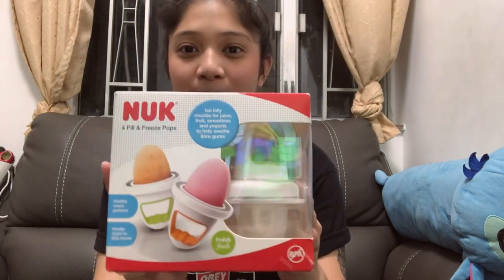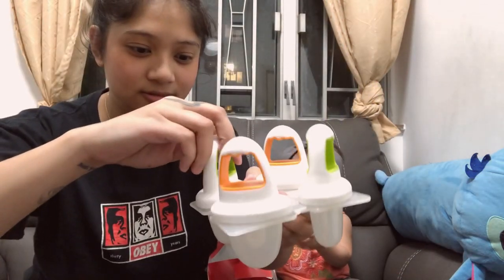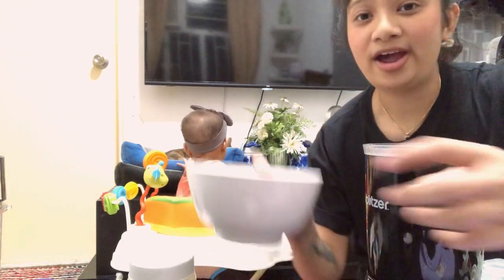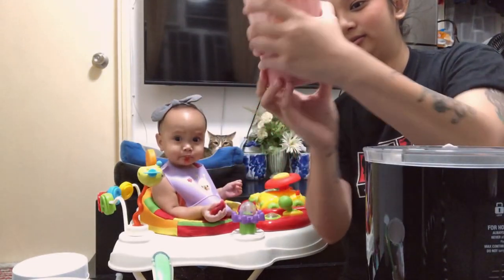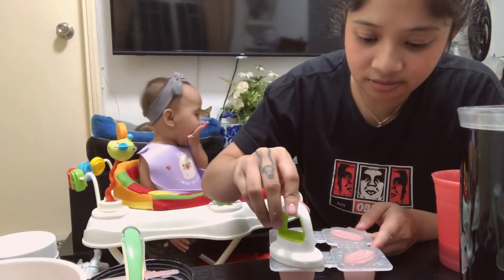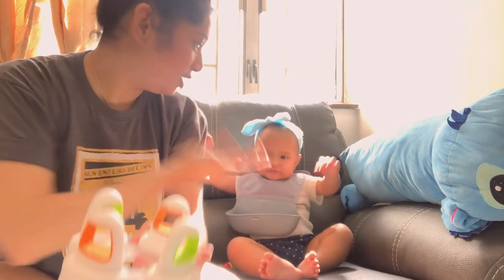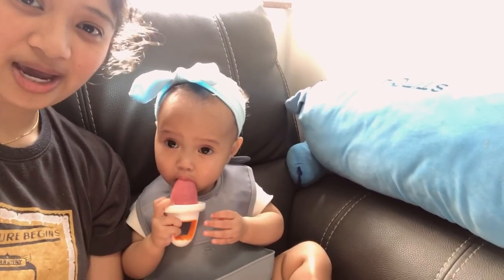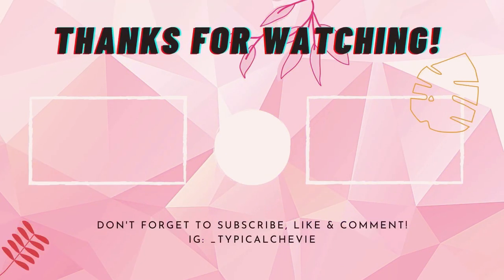MAKING BREASTMILK FRUIT POPSICLES FOR BABY + baby's first reaction! 😋 | 3 ingredients only!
Hello guys! I hope all of y'all are staying safe and doing well. I am back with another video! ☺️

I bought this product for my baby girl because I feel like she's going to start teething soon (she's 11 months and still has no teeth 😂) and also the heat in Hong Kong is craaazy. Anywho, I decided to film a little unboxing and product review of the product I got.

So, its the Nuk 4 Fill & Freeze pops but this product is actually discontinued BUT I will put the link below of where you can get a product EXACTLY like it WITH a 5% off. 😉

BUT if you don't have iHerb of where you are:

The ingredients I used for my baby's DIY homemade popsicles:
-Some strawberries
-Strawberry Yogurt
-Breastmilk
and, that's it! Took just less than 10 minutes to make! Ofcourse with this, you can get so creative with the popsicles. Mix it up to whatever your baby(or toddler) likes. The options are endless!

The baby popsicles are great for summer, to soothe them teething babies, get more fruits into baby's diet, AND a great way to introduce texture and cold temperature to our babies. ☺️

This video was honestly SOOO FUN to film and edit. I hope you guys enjoy this video. LIKE my video if you did. 🤍 and SHARE my video.
COMMEMT down below your recipe of baby popsicles, or tell me what you guys think, or if you have any suggestions of what videos you would like me to do! Join me on my journey of being a single mom raising my baby in Hong Kong and trying to figure out motherhood. 😄 Press that 🔔 to be notified on my future videos!